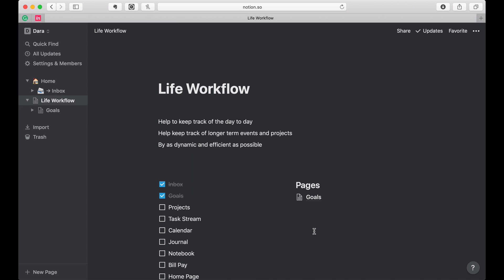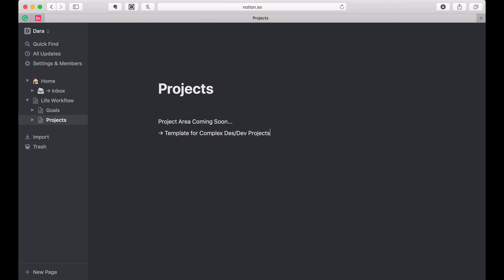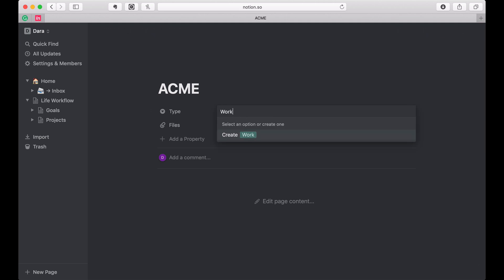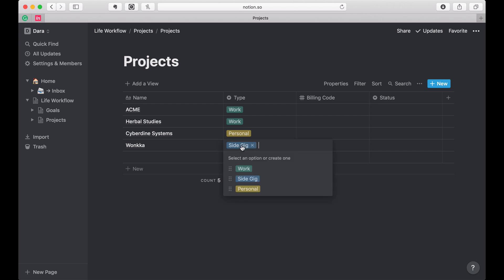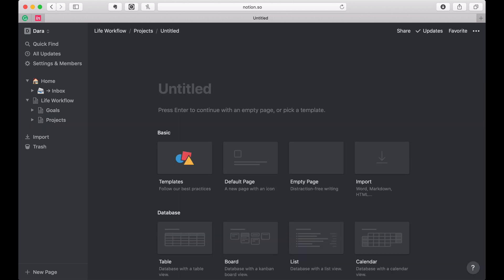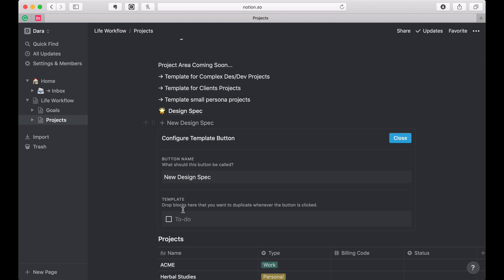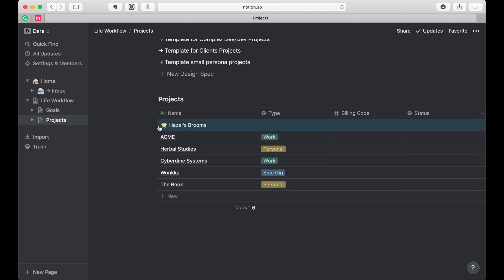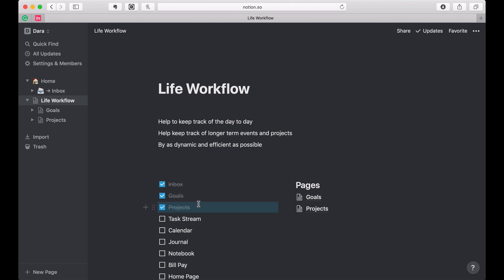3- My Notion Setup: Projects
This is part 3 of a 9 part video series which takes you step by step through how I setup Notion to manage my life workflow. My set up takes you through many of the advance features of Notion, maximizing the tool to create a very easy to use dynamic home page to launch into my day.

In this video, I focus on how to set up the projects table